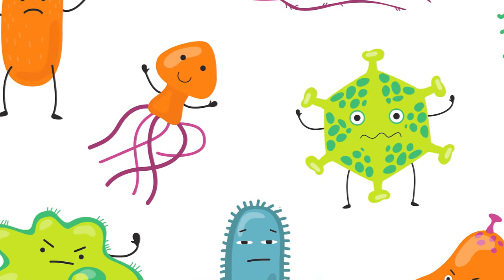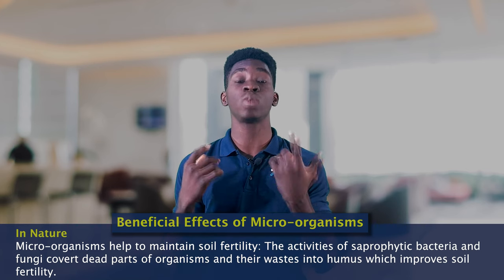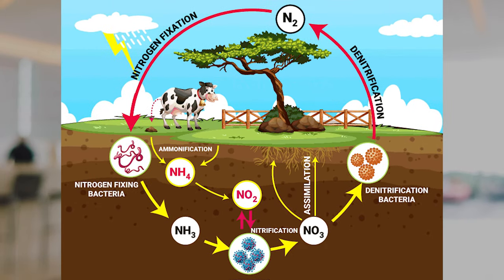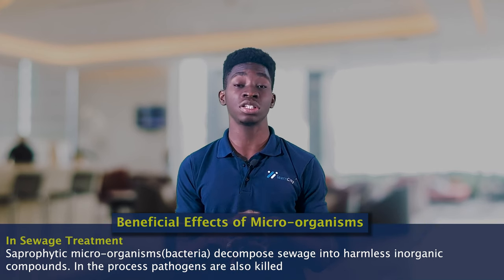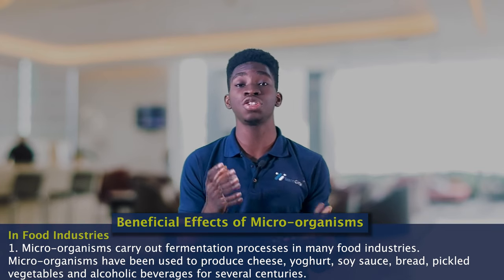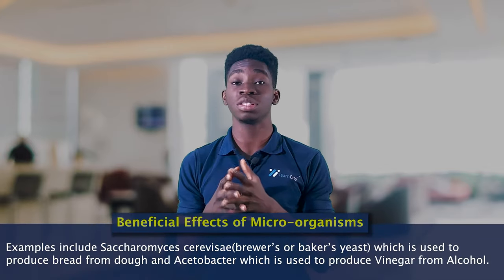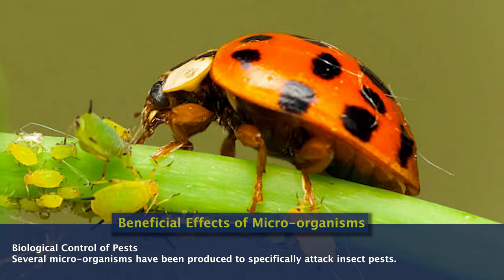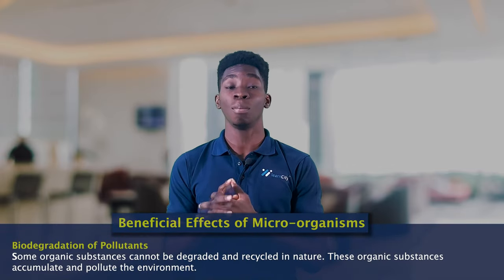Beneficial effects of micro organisms to plants and Animals | JAMB | NECO | WAEC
We took a quick look at the beneficial effect of microorganism to both plant and animals.

Timestamps
0:00 -Intro
0:46 -Economic effect of micro organisms
0:56 -Beneficial effects of micro organisms
4:30 -sewage treatment
9:10 -chemical industries